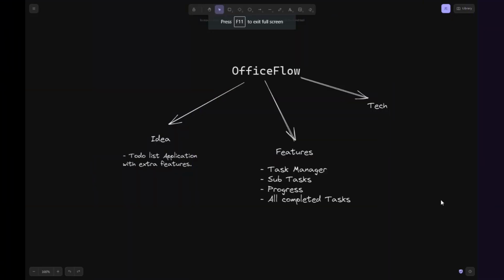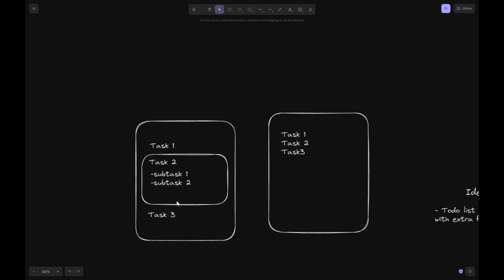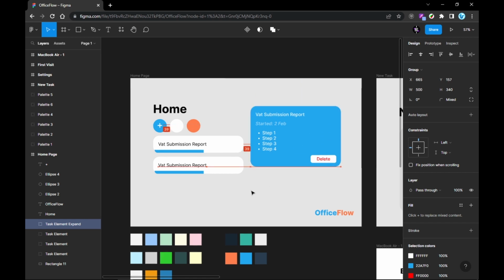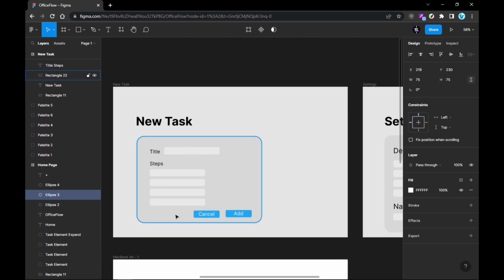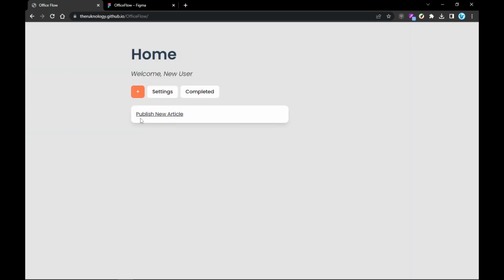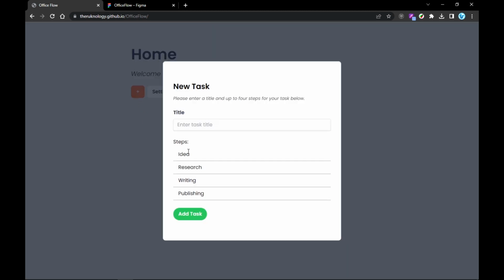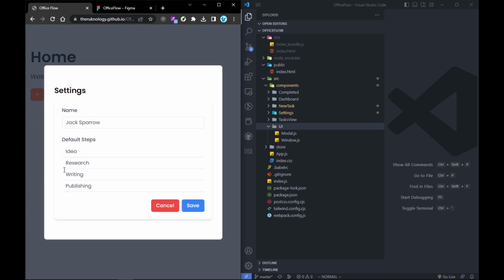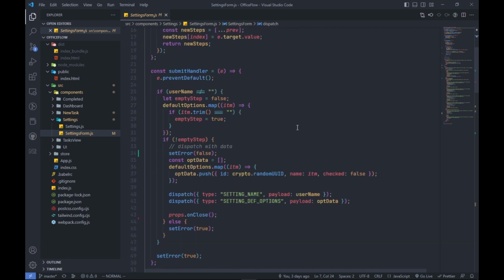Watch Me Build The Ultimate React Js Todo List: OfficeFlow Project Walkthrough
Welcome to this step-by-step walkthrough of building a todo list application using React JS! In this tutorial, we will be diving into the basics of React and building a fully functional todo list application from scratch.

If you're new to React or web development in general, this tutorial is a great starting point for you. We'll cover all the fundamental concepts you need to know, for planning and building a web application, using React components, state management, event handling, and more.

Throughout this tutorial, we'll be using modern web development tools like Visual Studio Code and the latest version of React, so you can be sure you're learning the most up-to-date techniques and best practices.

In this project walkthrough, you'll see me :

Set up a new React project from scratch
Create React components and pass data between them
Manage application state using React hooks
Handle user input and update the application accordingly
Use CSS to style your application and make it look great
By the end of this tutorial, you'll have a fully functional todo list application that you can use as a starting point for your own projects or continue to build upon and customize.

Whether you're a beginner or an experienced developer, this tutorial is sure to teach you something new about React and web development. So grab your favorite coding tools and let's get started!